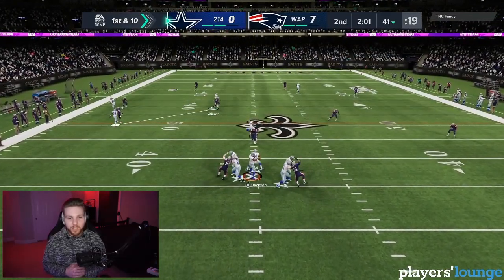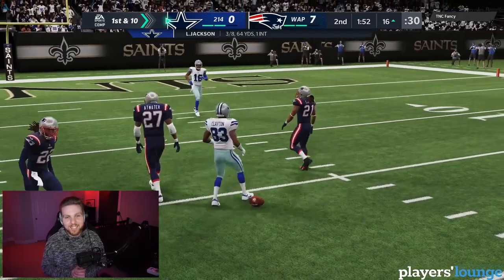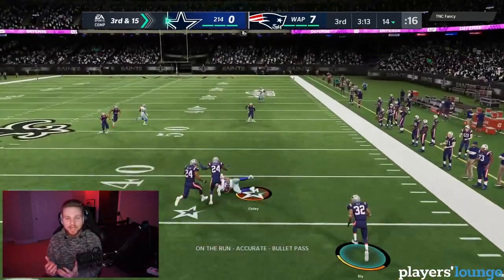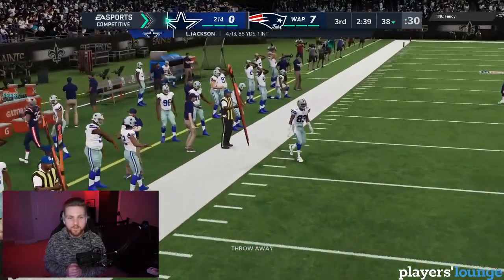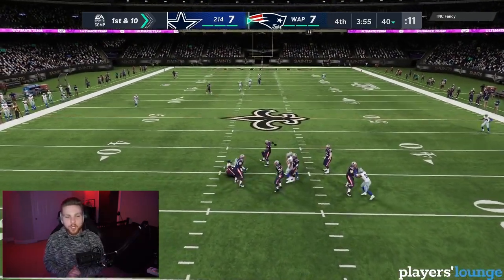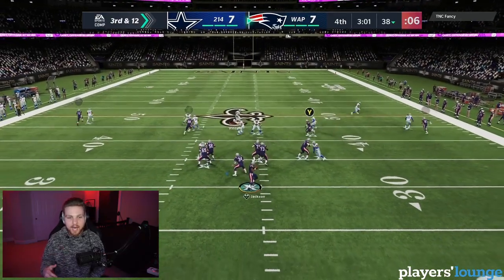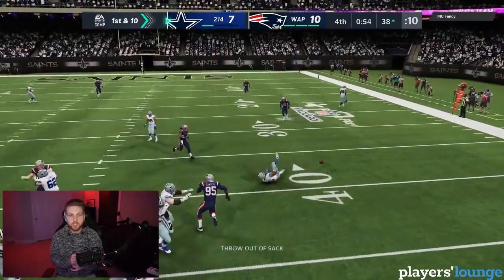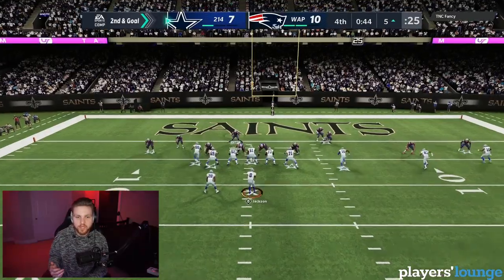146 BLITZ is BACK against the #1 OFFENSIVE Madden 21 PRO player in the WORLD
I stream 5+ days a week on Twitch I stream Weekend League, MUT H2H, CFM, and much more! Make sure you guys drop me a follow on there and all of my Twitch subscribers get my offensive and defensive weekly gameplay tips completely for FREE!

Best run plays Madden 21
Trips TE
Big Dime 146
How to Beat Man Defense Madden 21
#1 Madden Player in the World
#1 Ranked MUT H2H Player
Madden Ultimate Team
MUT
Madden 21 glitch
How to MUT H2H Superbowls
Madden 21
Madden 21 Gameplay
Madden Franchise
Madden CFM
Madden Pro Player
Madden Touranment
Best Madden 21 Offense
Best Madden 21 Defense
Best Madden Player in the World
Madden 21 Blitz
Madden Lamar Jackson
Best Blitz Madden
Kmac Madden
Kmac703
Drini
Best Madden Playbooks
How to Stop Corner Routes Madden
How to Stop the Run Madden
How to Beat Cover 4 Madden
How to Beat Cover 3 Madden